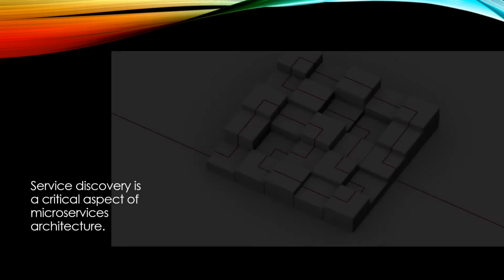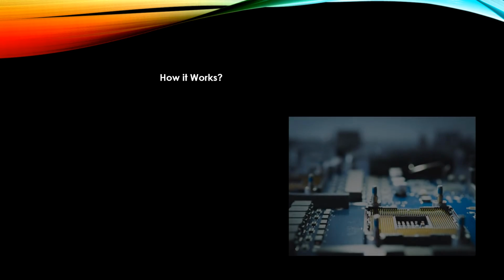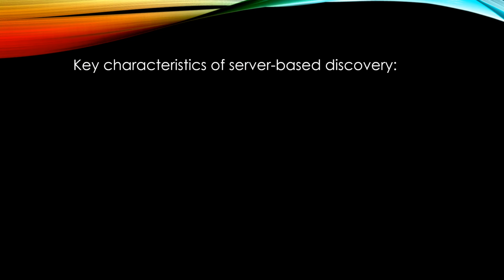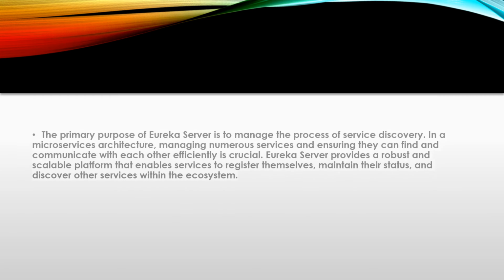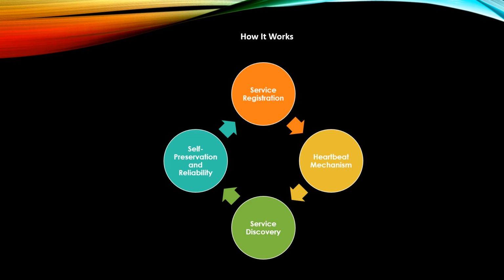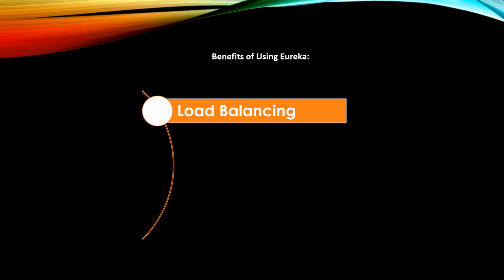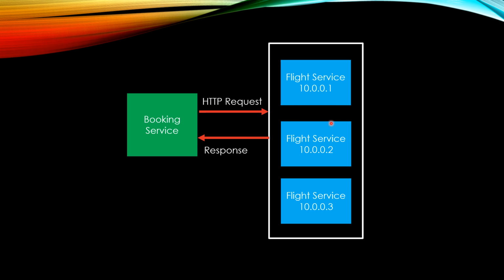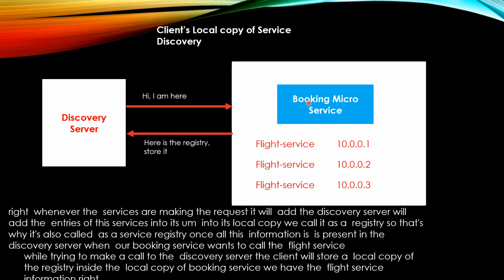Your Microservices can't talk to each other?Fix it with Eureka Server(Spring Boot 3.0 Course Part 6)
🚀 Spring Boot 3.0 Eureka Server: The Ultimate Service Discovery Guide (Part 6)
Struggling to manage communication between your microservices? Welcome back to Tech World with Preet! In Part 6 of our Full Spring Boot 3.0 Course, we are "Unlocking Service Discovery" with Netflix Eureka.

In a modern cloud-native ecosystem, hardcoding IP addresses is a recipe for disaster. Whether you are building Flight Microservices or complex AI-driven backends, you need a dynamic way for services to find each other. That is where the Eureka Server comes in.

In this deep-dive tutorial, we move beyond the basics to show you production-grade implementation:

The Eureka Architecture: Why Service Discovery is the "Heart" of a Microservices ecosystem.

Spring Boot 3.0 Migration: Setting up the Eureka Server using the latest spring-cloud-starter-netflix-eureka-server dependencies.

The Self-Preservation Mode: Understanding how Eureka handles network partitions without dropping your services.

Building Resilient Eureka Clients: Converting standard Spring Boot apps into discovery-aware clients.

High Availability (HA): A sneak peek into clustering Eureka for zero-downtime environments.

Real-World Logic: How to handle service registration, heartbeats, and lease renewals.

🛠️ Why stick with Eureka in 2026?
While tools like Istio and Kubernetes DNS exist, Eureka remains the #1 choice for Java/Spring developers due to its seamless integration, easy client-side load balancing (via Spring Cloud LoadBalancer), and lightweight setup.

Backend Developers mastering the Spring Cloud ecosystem.
System Architects designing scalable, decoupled systems.
Java Engineers preparing for Senior-level Microservices interviews.

🔔 Master Microservices with me!

💬 Got a "Connection Refused" error? Drop your stack trace in the comments below, and let’s debug it together!